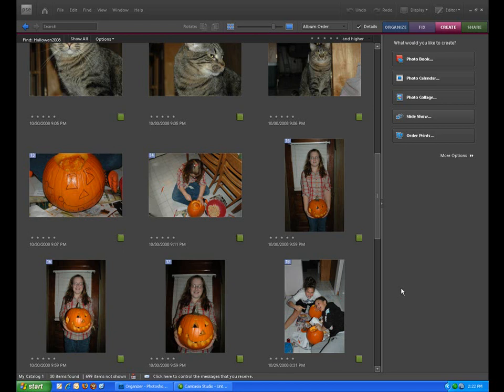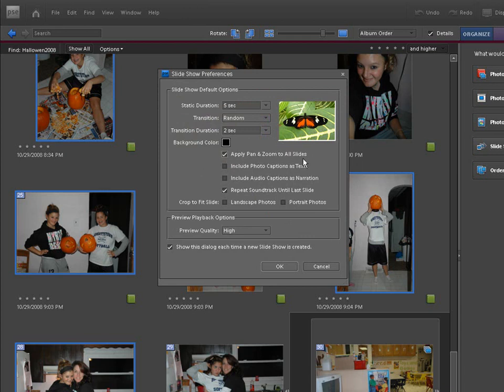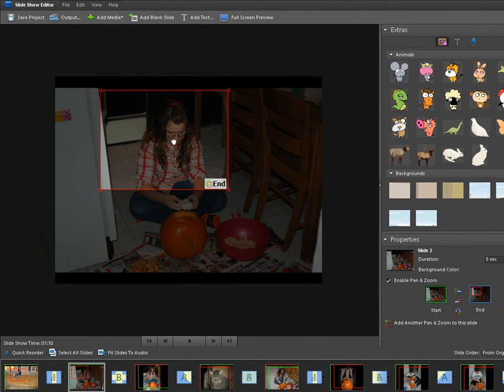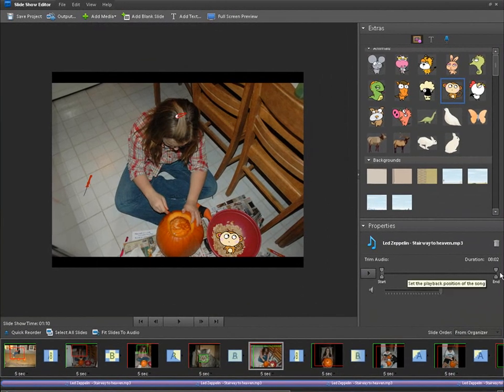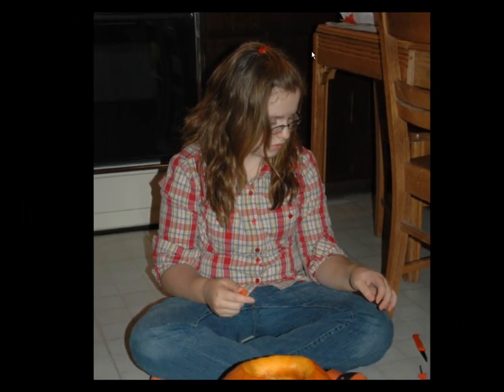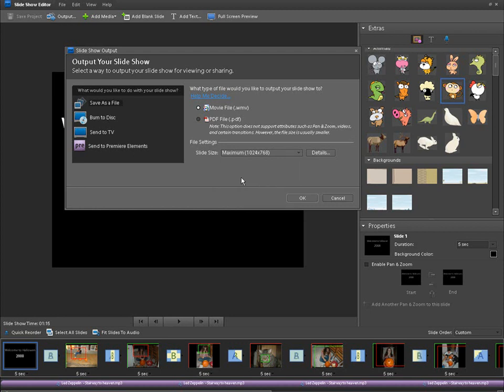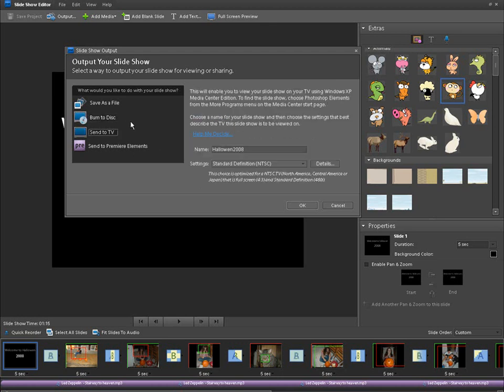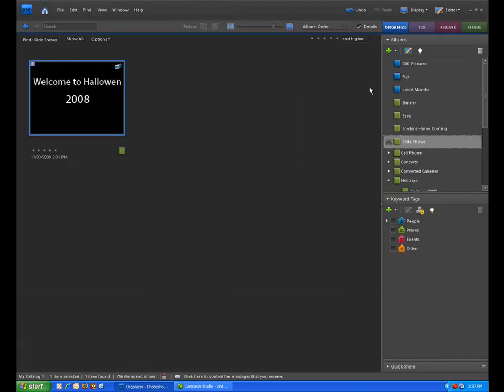Creating a Slide Show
In this video we will learn how to create a slide show using your pictures and then adding music. Great gift for anyone.